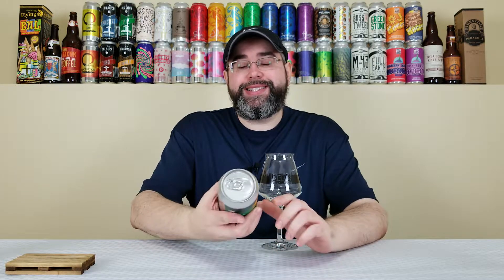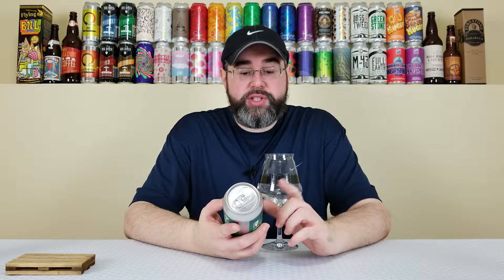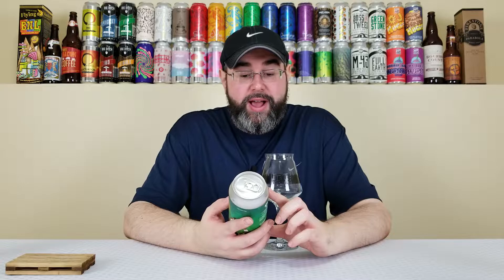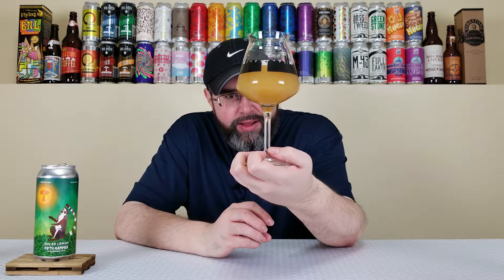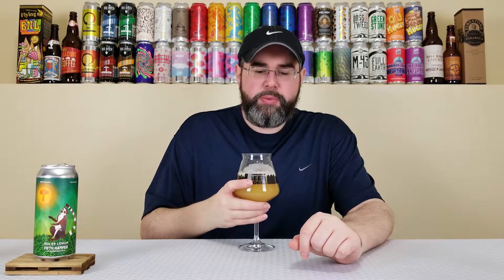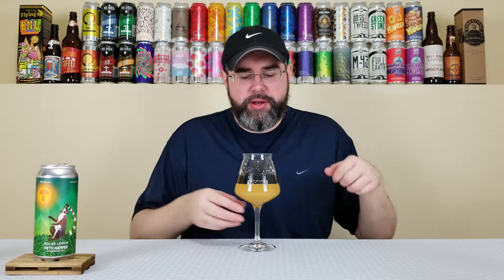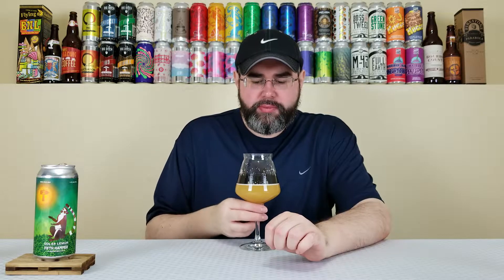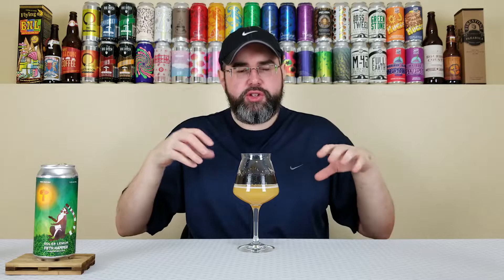Solar Lemur | Fifth Hammer Brewing Co. | Beer Review | #287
Today, I'll be reviewing a beer from the Fifth Hammer Brewing Company, and it's their Solar Lemur.  This is an New England-style IPA that is brewed with Mosaic hops along with the proprietary New Zealand Motu hop blend.  This is the first beer from them I'm reviewing on the channel, so I'm pumped to give this a go.  Let's see what I think!

Commercial Description:

Solar Lemur is an 7.5% New England-style IPA dry-hopped with Mosaic and the proprietary New Zealand Motu hop blend.  This hazy IPA is a packed with all kinds of fruitiness.  We're getting papaya, mango, gooseberry, key lime and strawberry notes over a dank undercurrent.

Pertinent Information:

Brewery - Fifth Hammer Brewing Company (Long Island City, NY)
Beer - Solar Lemur
Style - New England-style IPA
ABV - 7.5%
IBU - N/A
Canned On Date - 02/11/19 (Just over one month old at the time of review)